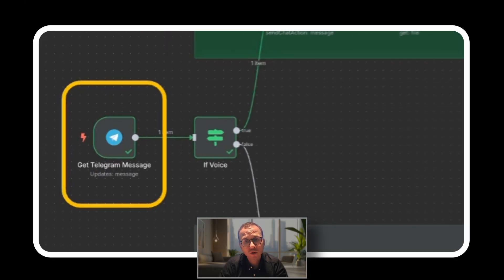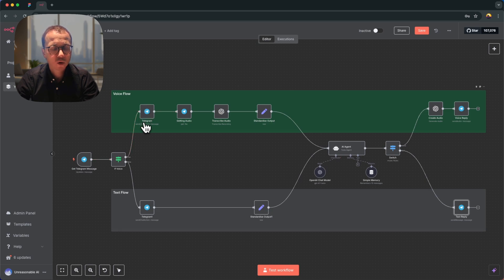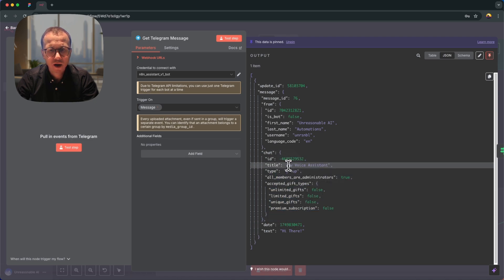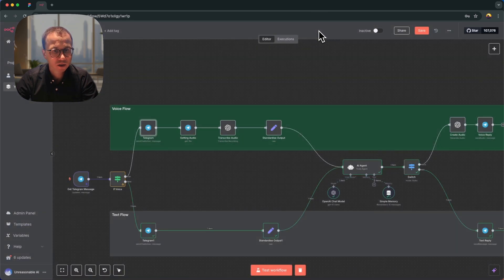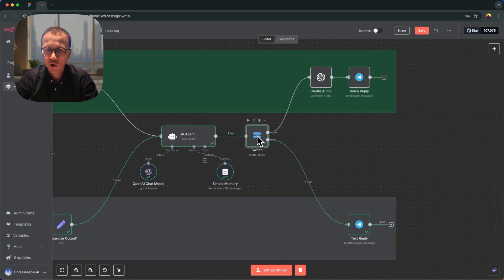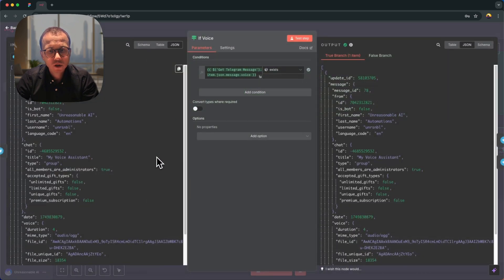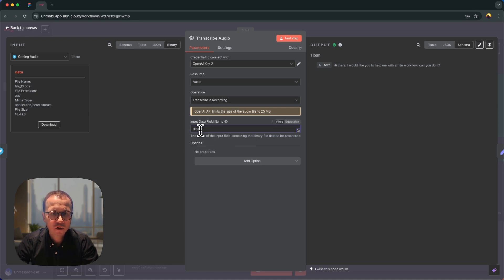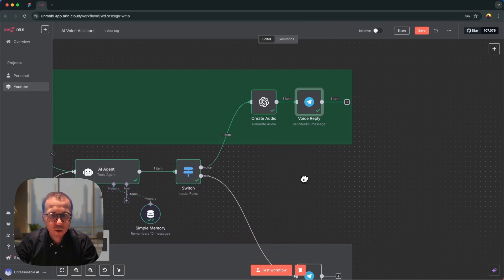n8n + Telegram: Create AI Voice Chat Assistant with OpenAI Brain in Telegram | Tutorial #2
n8n + Telegram: Build an AI Voice Assistant with OpenAI Brain | Tutorial #2

📌 Part 2 of the Telegram + n8n Tutorial Series
In this step-by-step tutorial, you’ll build a Telegram Voice Assistant using n8n and OpenAI.
We’ll show you how to handle both text and voice messages, transcribe voice using OpenAI Whisper, and respond with either text or AI-generated speech.

✅ Timestamps:
00:00 Intro
01:18 Workflow Overview
02:44 Processing Text Messages
09:11 Processing Voice Messages
14:48 Final Thoughts

• How to process both voice and text messages from Telegram in n8n
• Use OpenAI Whisper to transcribe voice to text
• Convert AI responses into voice with OpenAI TTS
• Dynamically reply with text or audio based on the type of the message from user